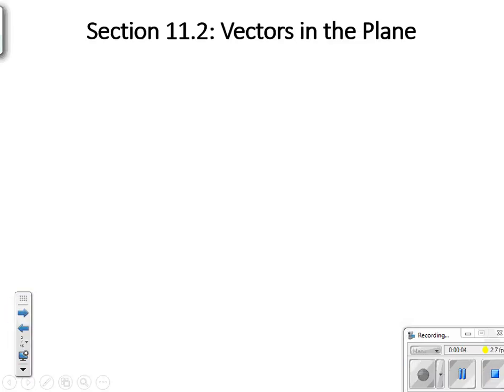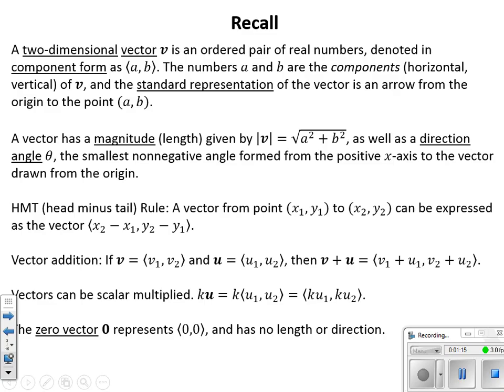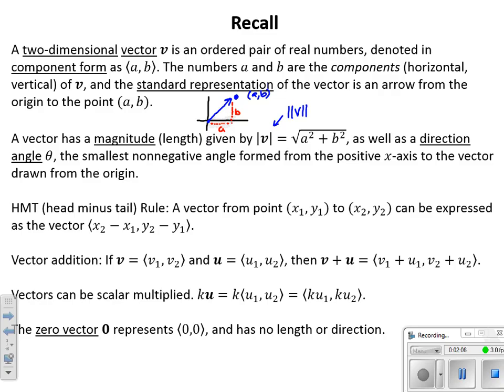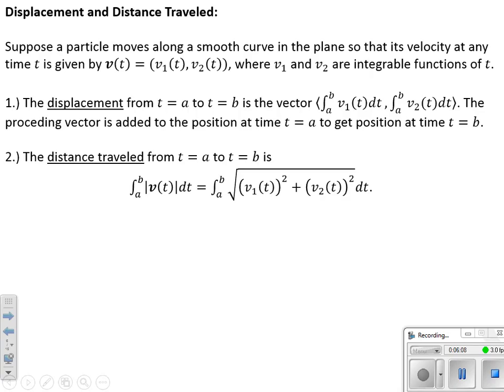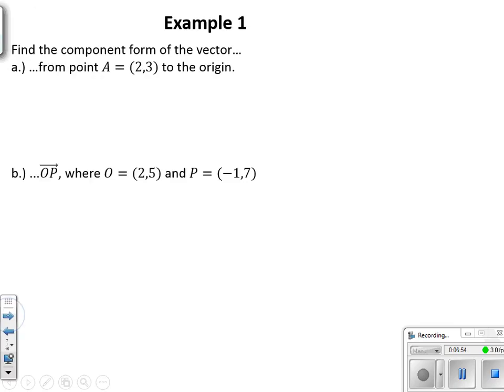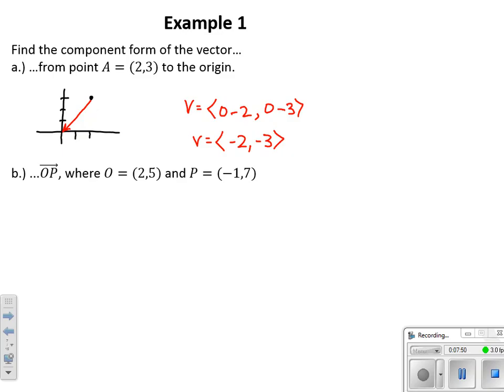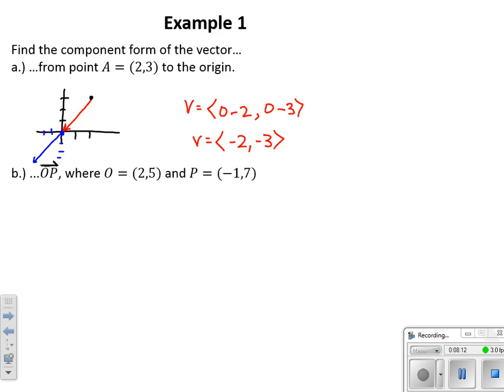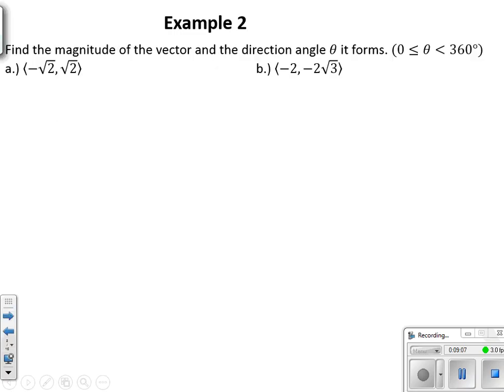AP Calc BC: Section 11.2 - Vectors in the Plane